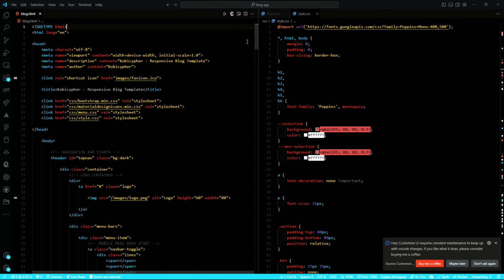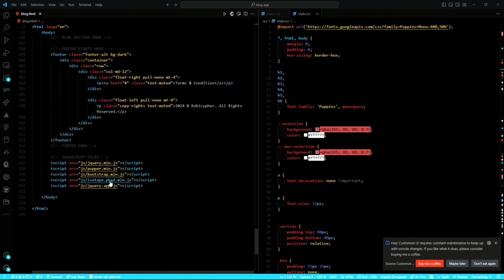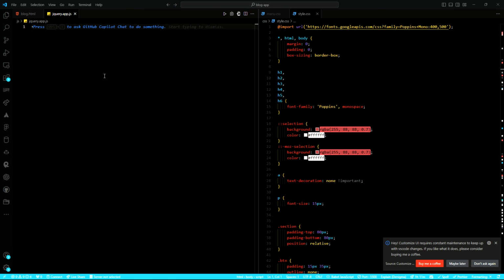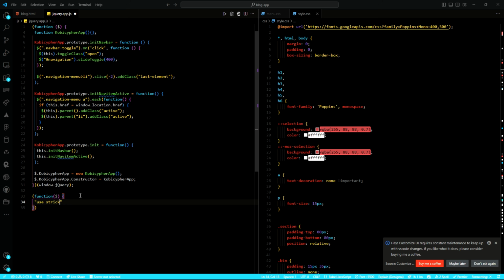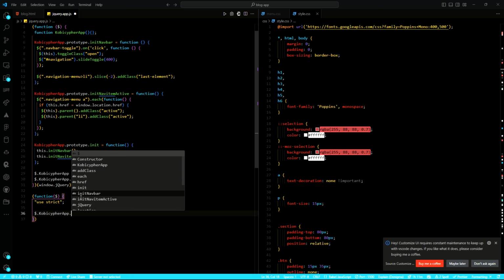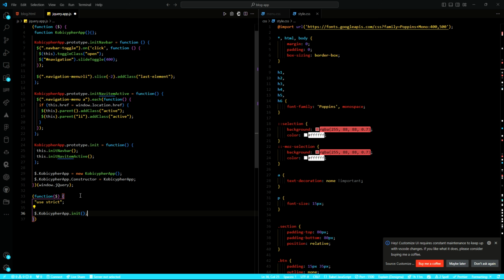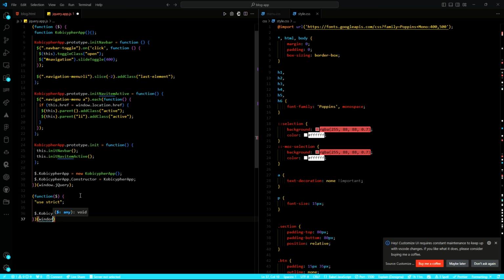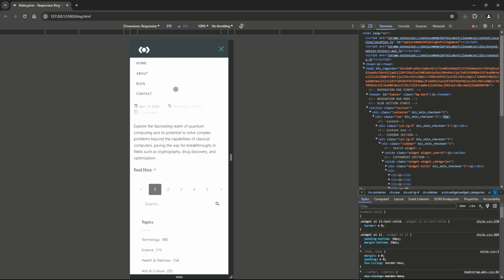The Ultimate Guide to Building a Sleek Modern Blog Website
Looking to build a sleek modern blog website? Look no further! This ultimate guide will take you step by step through the process of creating a stunning and user-friendly blog that will attract and engage your audience.

⚡ Please comment on your suggestion for my improvement.